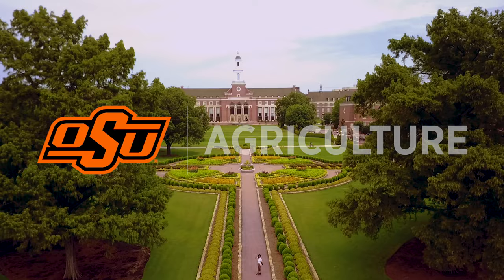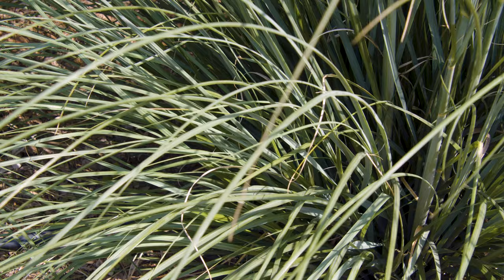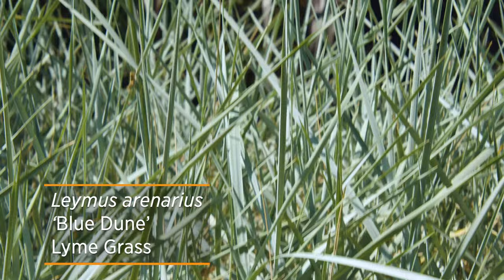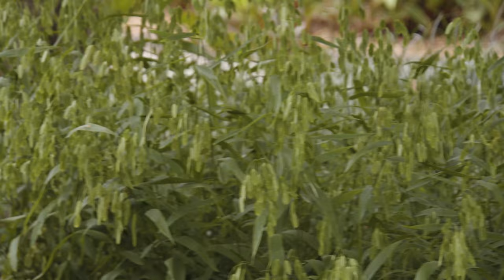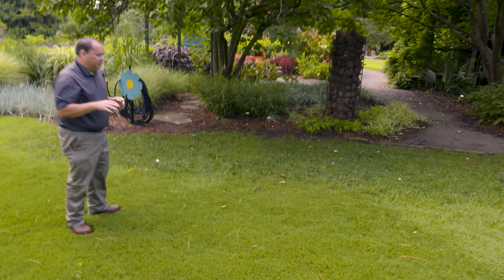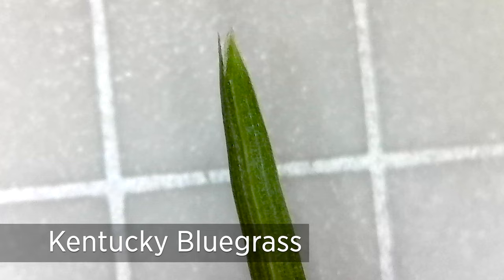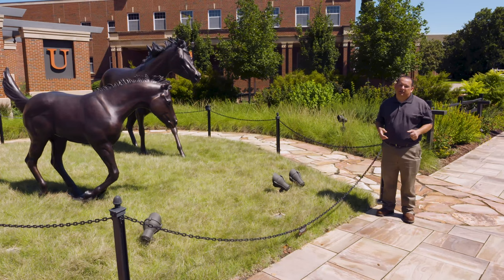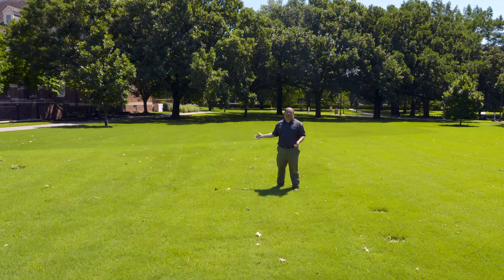Ornamental Turf and Grasses PT. 2 on the Best of Oklahoma Gardening (#4735)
0:00 Welcome to the Best of Oklahoma Gardening!
In this episode we have more great grasses for the landscape!

1:20 Perennial Grasses
We continue our ornamental grass series by looking at perennial grasses. Casey gives us a whole bunch of perennials to choose from but watch out! Some of these grasses could be considered invasive in your area.

10:22 Shade Grasses
We continue in our tour of ornamental grasses by getting out of the sun to look at some shade grasses in the true grass family, Poaceae.

13:23 Identifying Grass
OSU Turfgrass Specialist, Justin Moss, identifies what makes a grass a grass by observing several different physical traits such as: texture, inflorescence “seed head”, ligule “fringe of hairs”, collar, vernation and so much more!

You can find more information to help you identify grasses by checking out this fact sheet:

And special thanks to Kaur Charanpreet for the use of their pictures.

19:50 Ornamental Turf
OSU Turfgrass Specialist, Justin Moss, takes us on a tour of different turfgrass types that are perfect for the Oklahoma lawn. Some grasses that Justin mentions is: bermudagrass, buffalograss, tall fescue, zoysiagrass, St. Augustinegrass.

Questions?